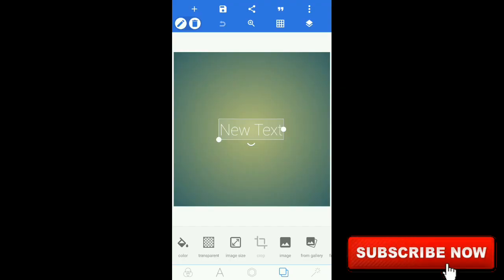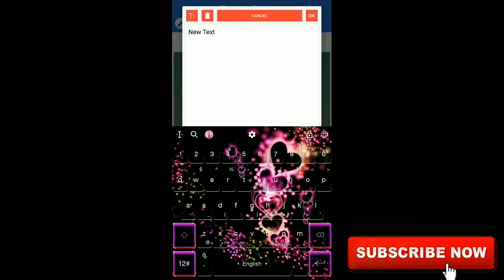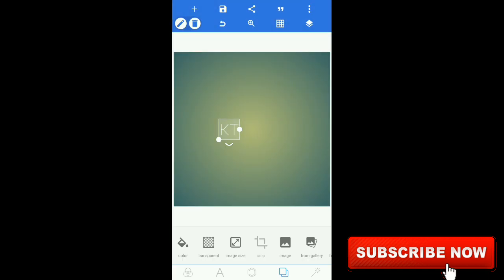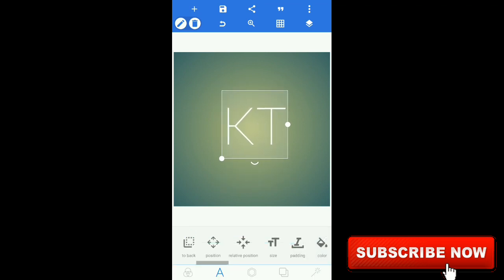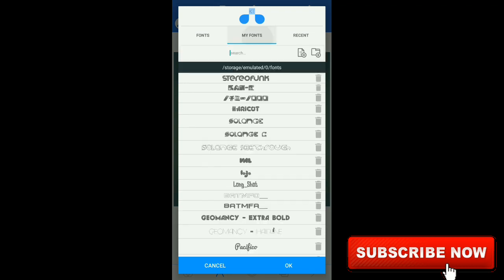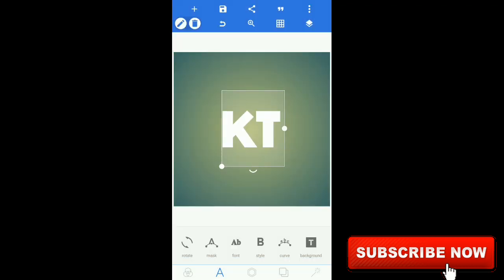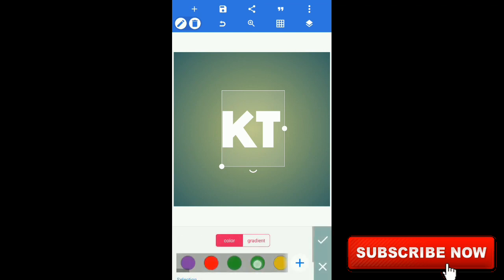PixelLab Tutorial: How To Make A Simple 3D Logo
Logo, 3D logo, how to make 3D logo, PixelLab, android, mobile editing,

Make a simple 3D logo with PixelLab